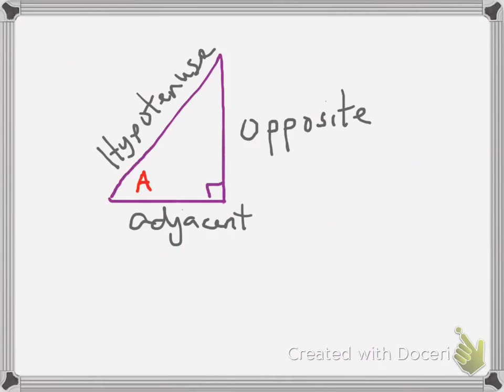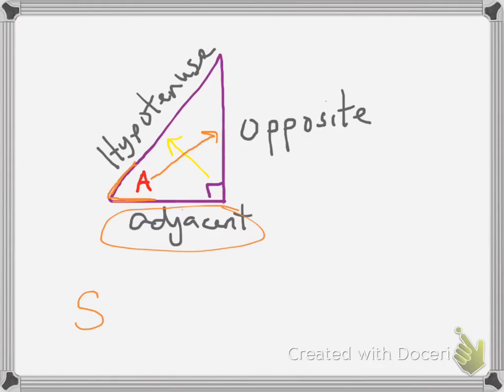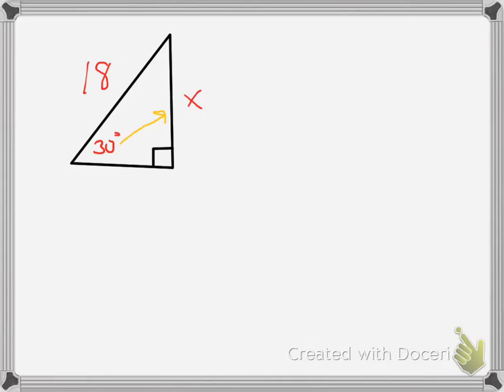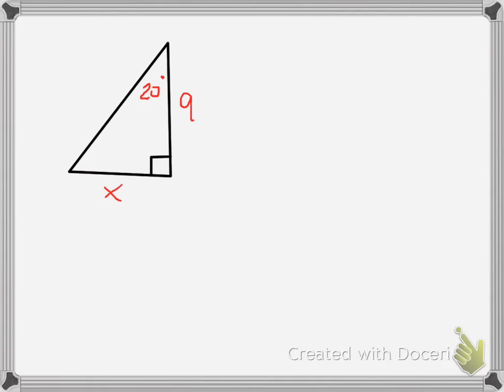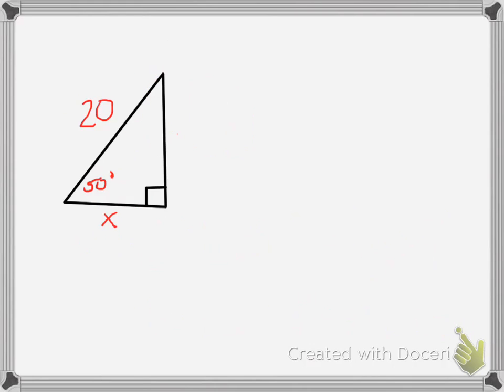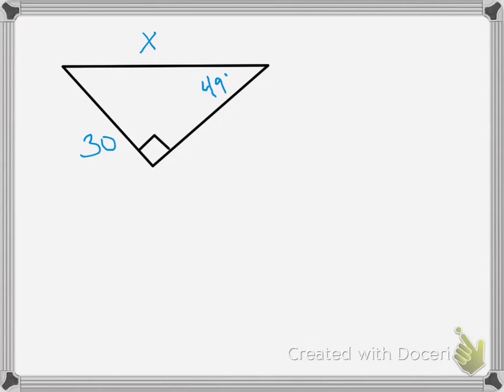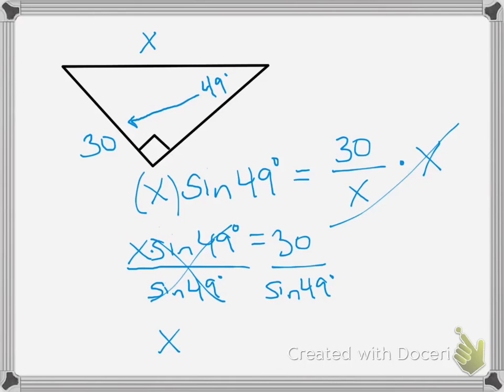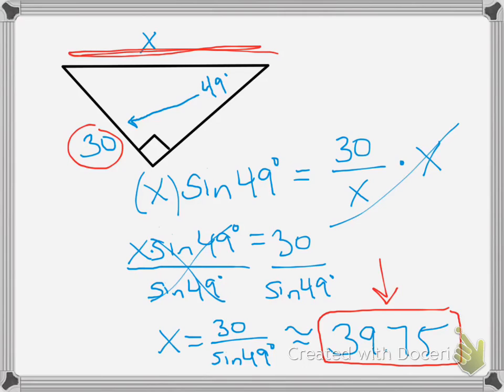Basic Trig Ratios